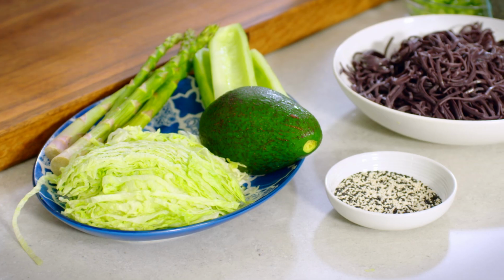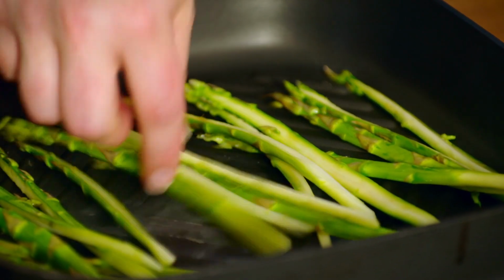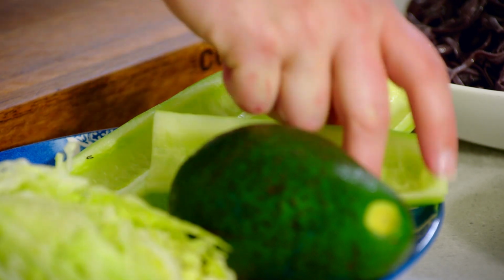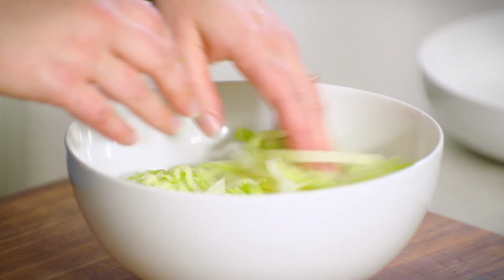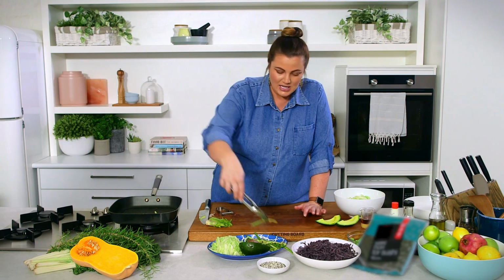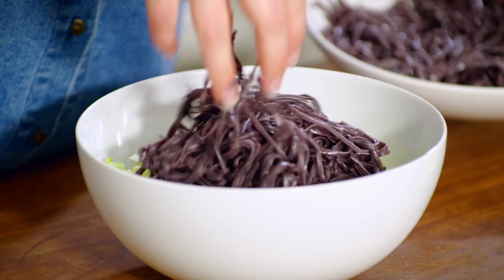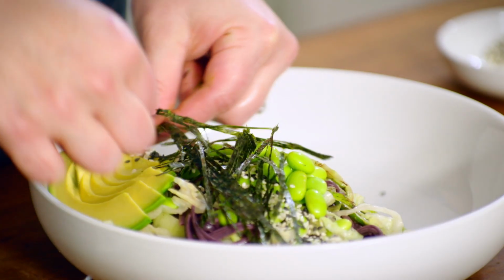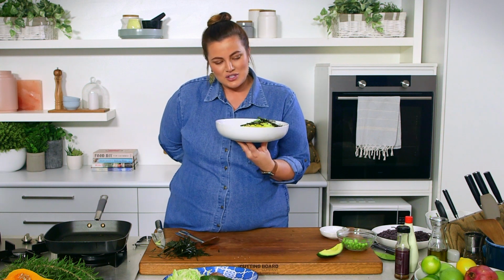Soba Noodle Salad by Elena Duggan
Noodles are so versatile, delicious and healthy! Try Elena Duggan's Soba Noodle Salad and see for yourself! For more details follow My Market Kitchen to find out more.